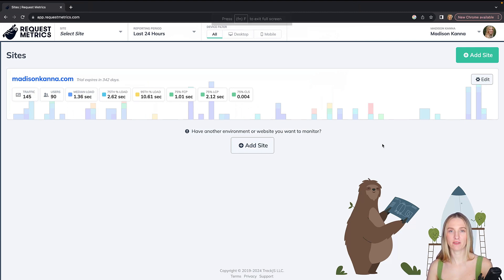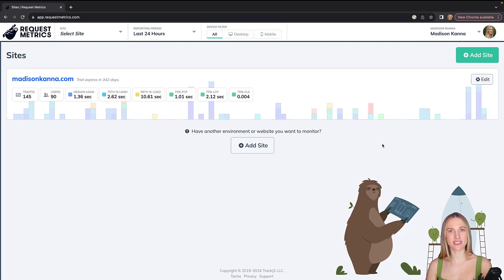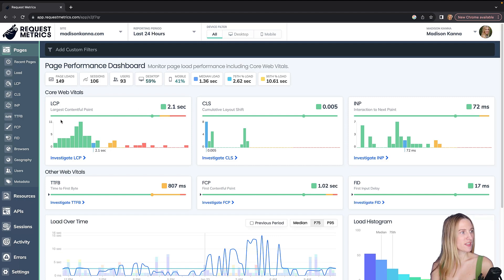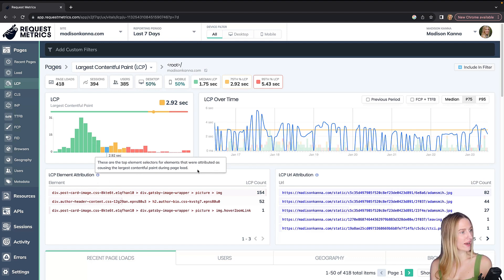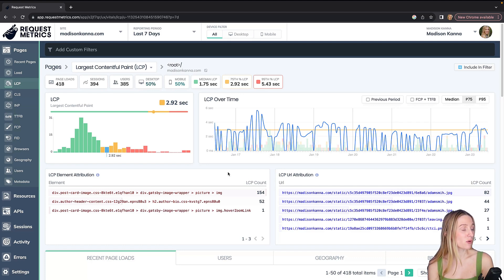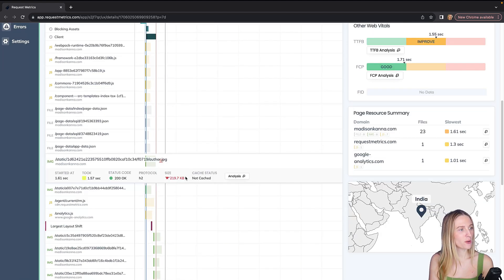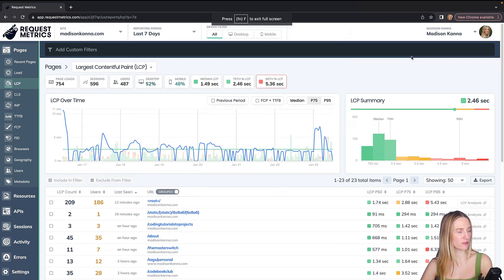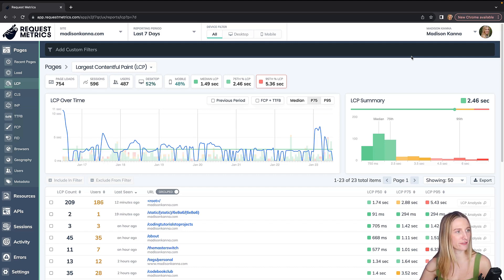Boost Your App's Performance